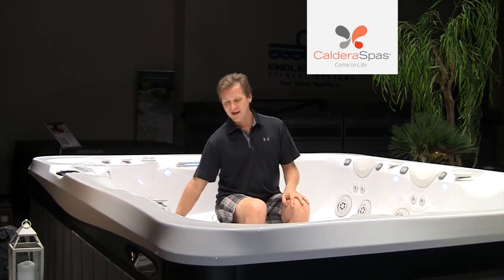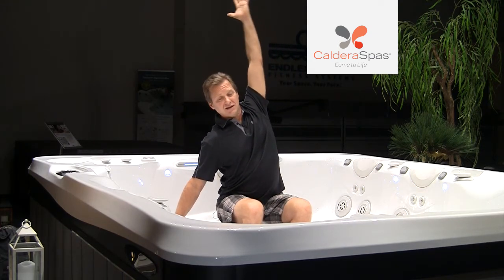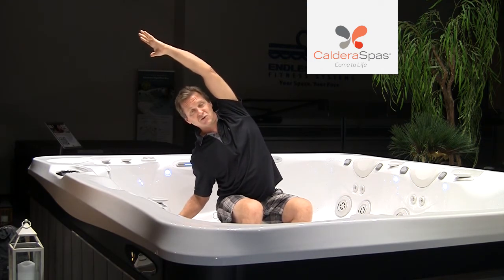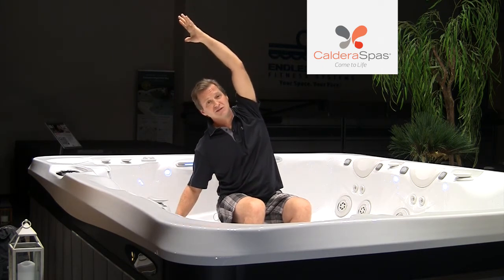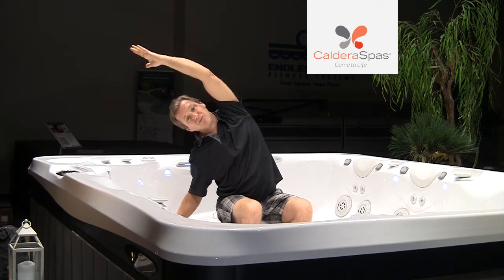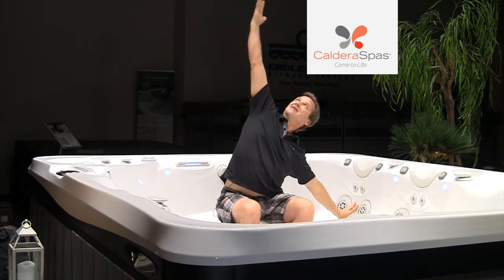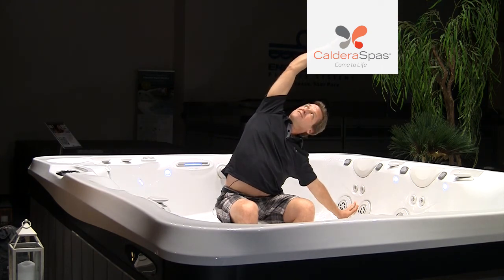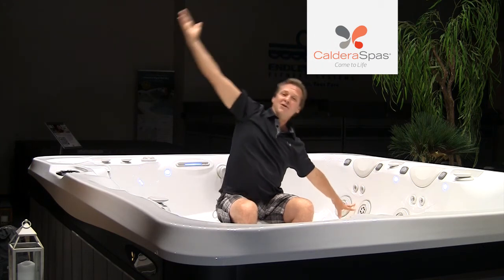Stretching with Caldera Spas: Lower Back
Typically we like to stand on one leg more than the other, or sleep on one side more than the other. We don't typically think about doing stretches on our sides until we feel pain. Follow along for pointers on how to stretch your lower back.